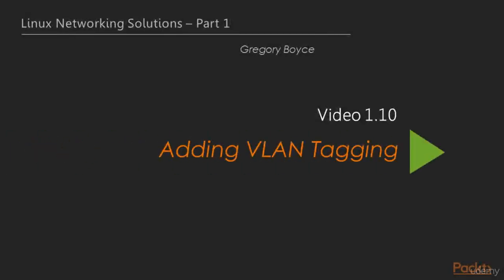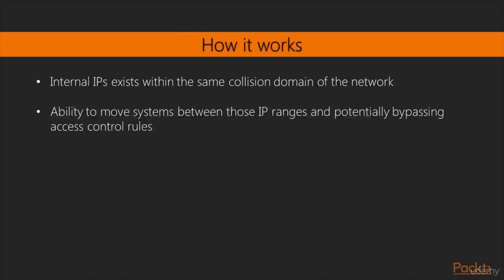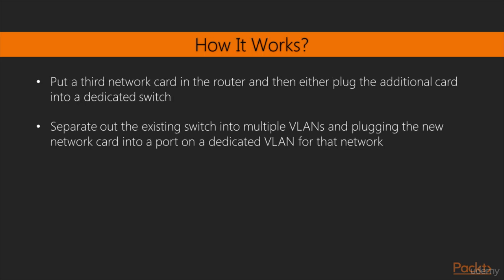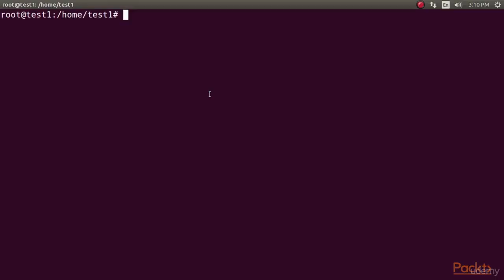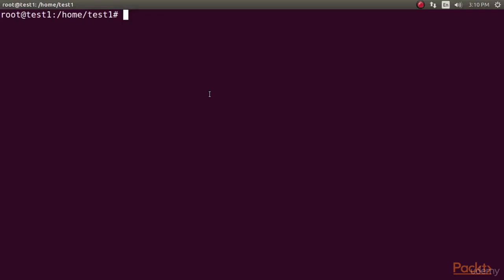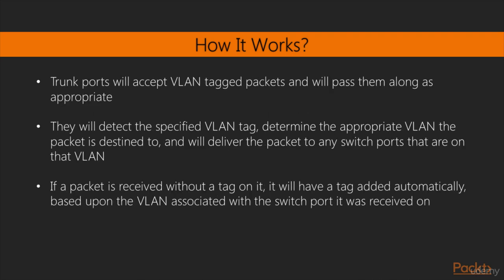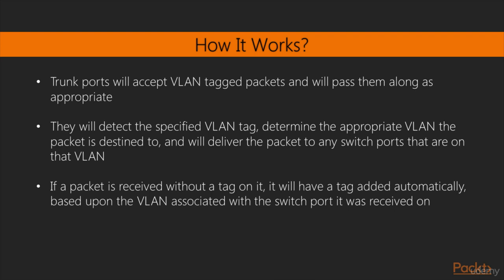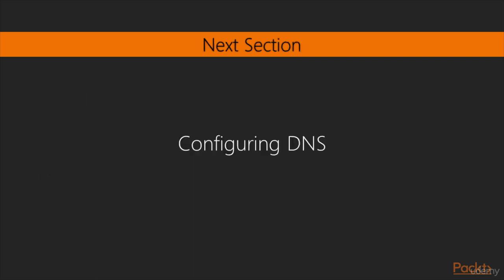Buoi4_1 Adding VLAN Tagging